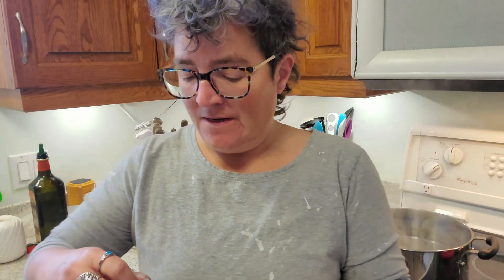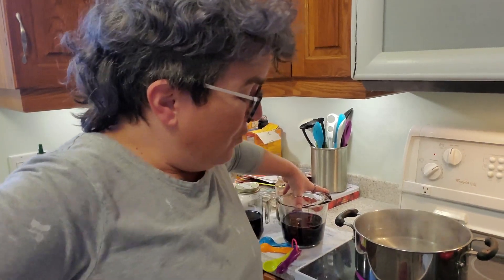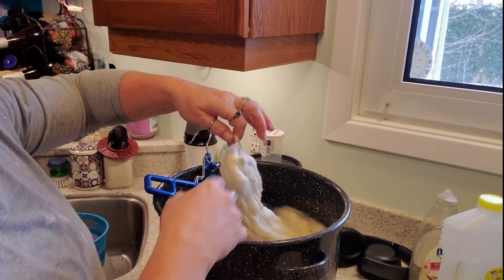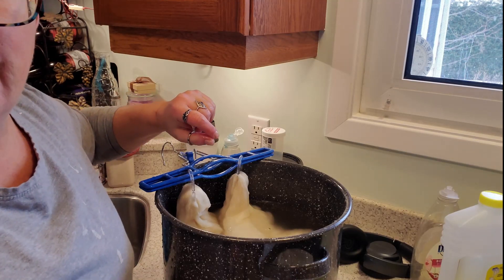Dye With Me: Dip Dyeing Roving